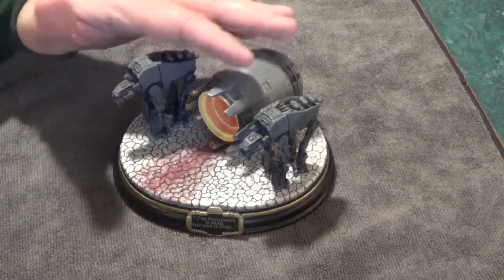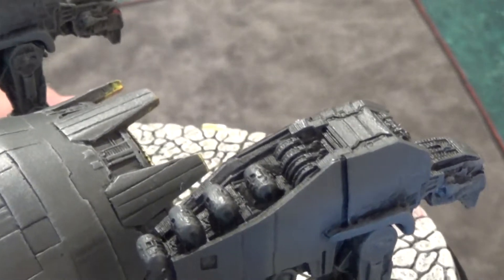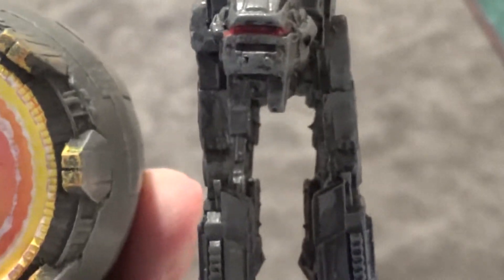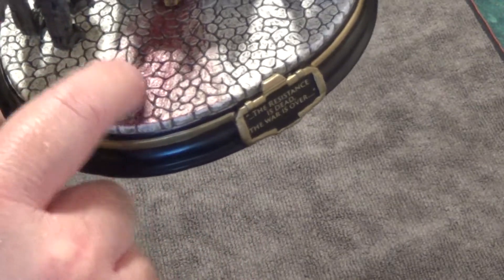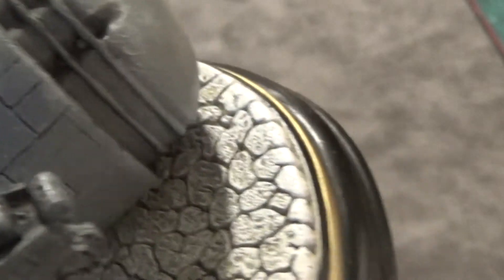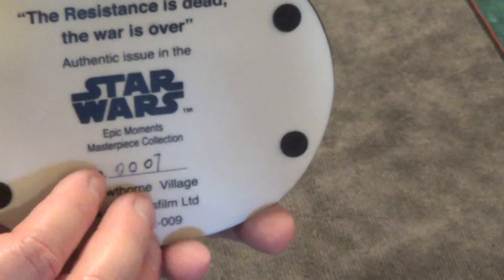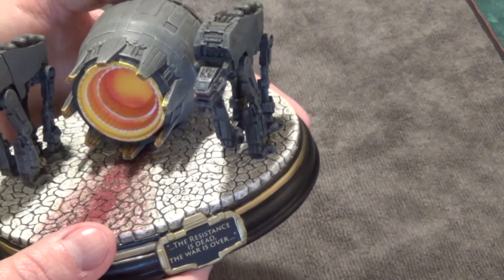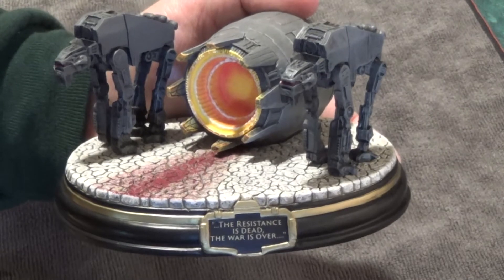Star Wars Epic Moments Luke Saves the Day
These Epic Moments are impressive works of art.